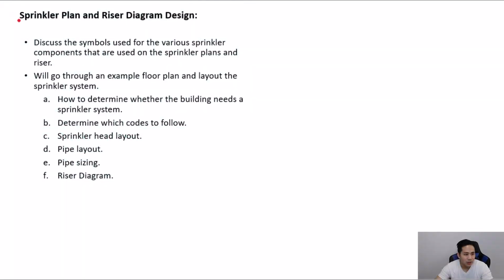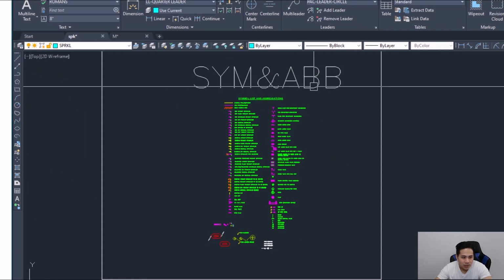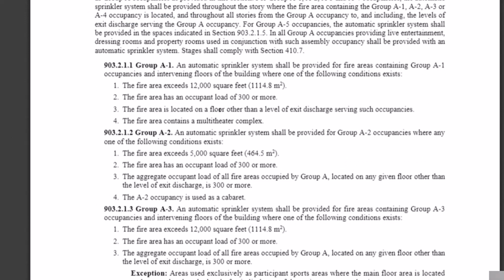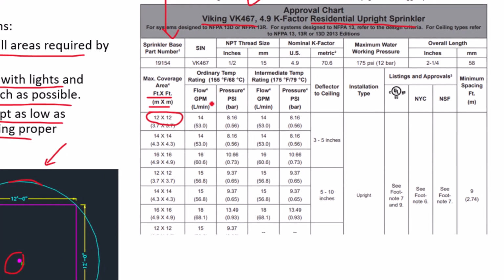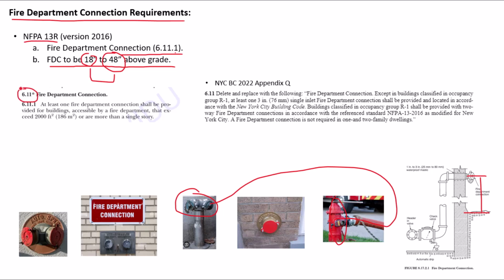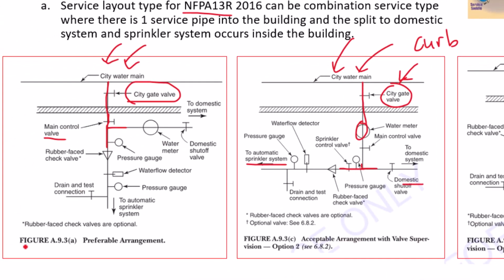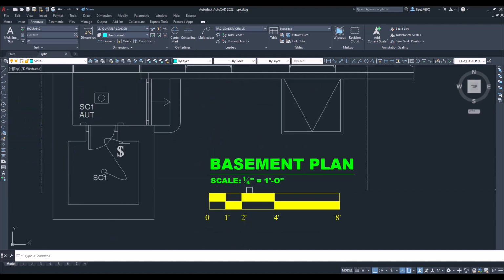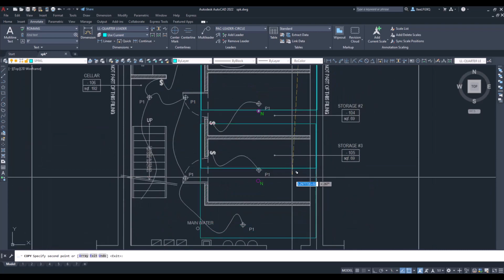Sprinkler Plan and Riser Diagram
Licensed Professional Engineer with over 20 years experience in Engineering design will explain how to design and layout a sprinkler system and create a riser diagram.  A full example will be covered from start to finish.

For the full video and more video content on MEP related material, see my online courses below:

For the right candidate we also offer remote work on projects. Pay to be commensurate with experience.  International candidates can apply.  Email your resume to: